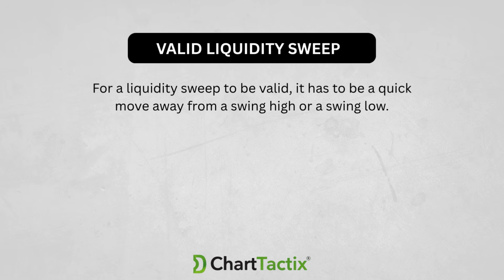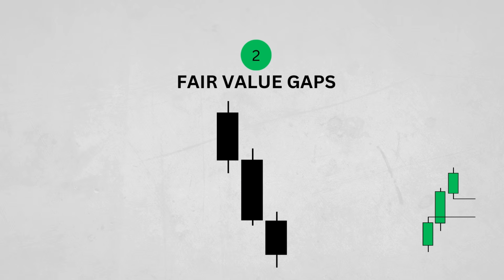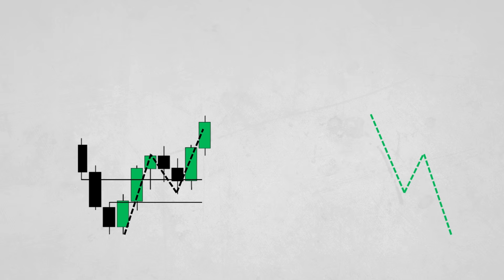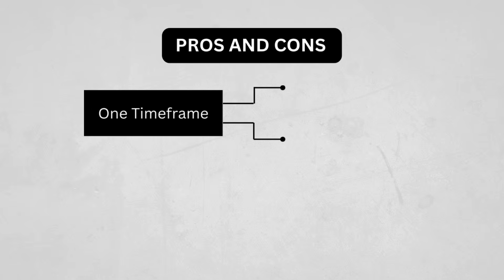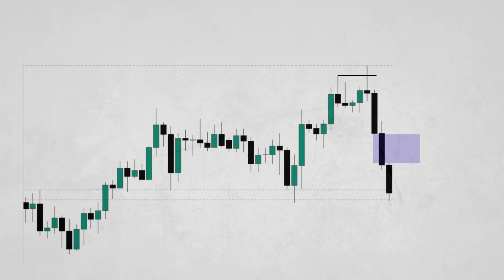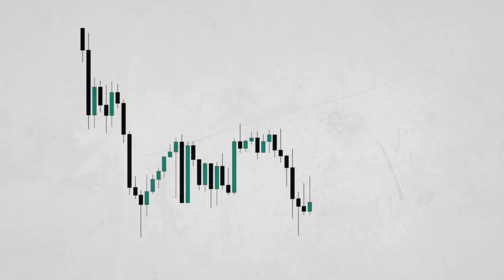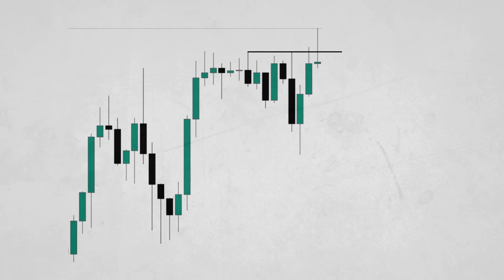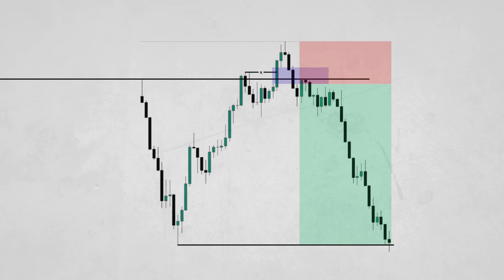The Ultimate Liquidity Strategy: How Fair Value Gaps & Liquidity Give You Perfect Setups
Learn how to use liquidity, fair value gaps, and inverse FVGs to spot perfect trade setups. In this video, I break down the ultimate liquidity strategy that helps you catch high-probability entries with precision.